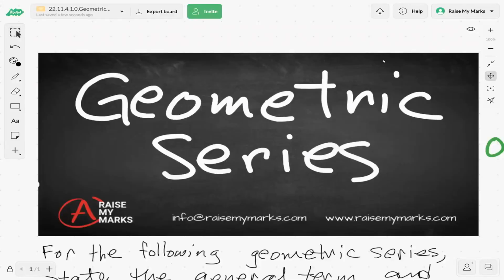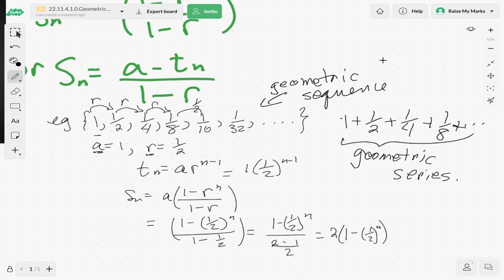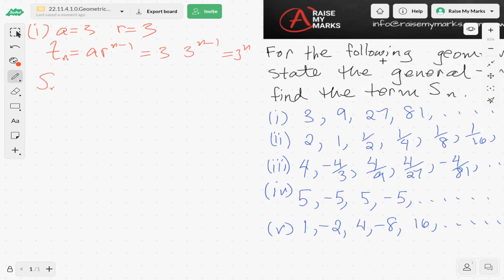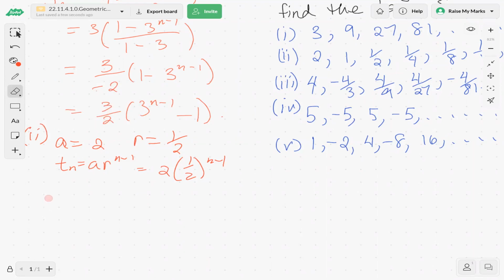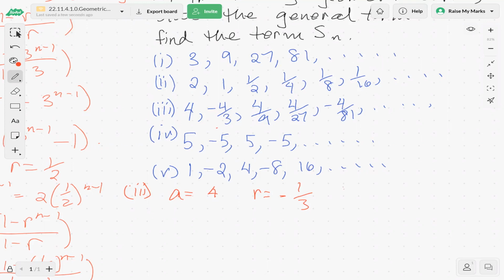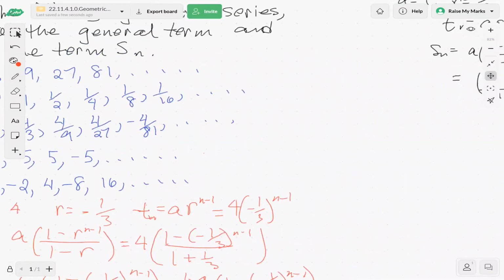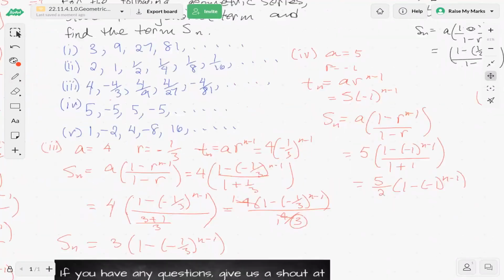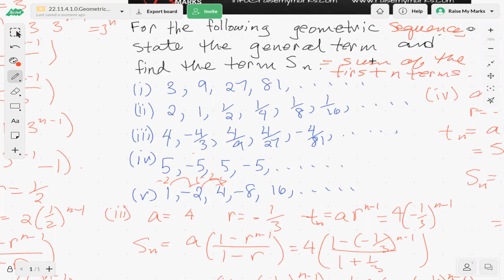Geometric Series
In this video we introduce and look at some examples involving geometric series.  This includes finding the initial term, common factor, general term, and the sum of the first n terms.